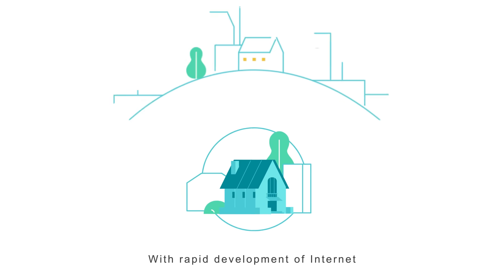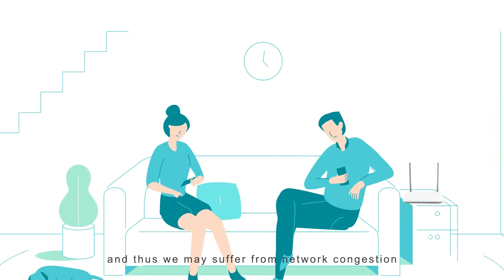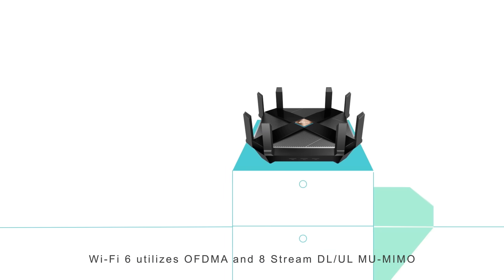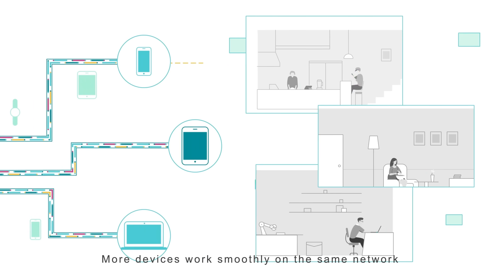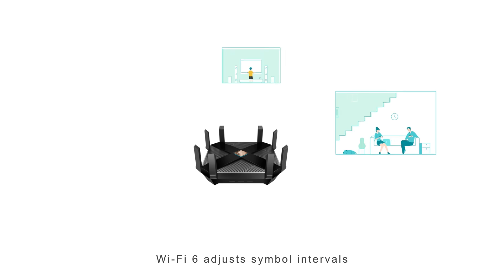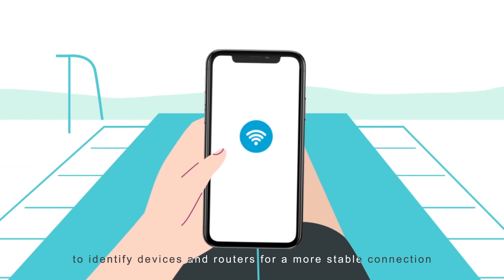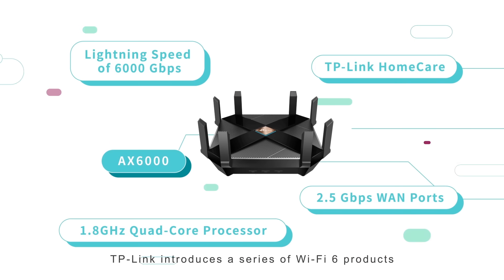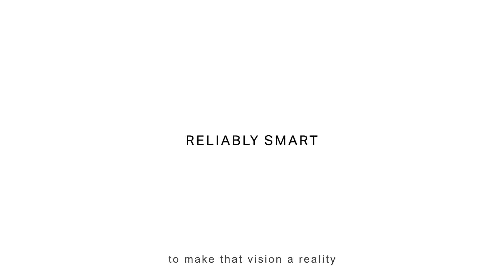What is WiFi 6? Fastest WiFi? Learn about New AX WiFi Routers from TP-Link!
What is WiFi 6? (also known as AX WiFi)

WiFi 6 is the next generation standard in WiFi technology. WiFi 6 also known as “AX WiFi or 802.11 ax WiFi” builds and improves on the current 802.11ac WiFi standard.
WiFi 6 was originally built in response to the growing number of devices in the world. If you own a VR device, multiple smart home devices, or simply have a large number of devices in your household, then a WiFi 6 router might just be the best WiFi router for you.

AX WiFi uses both 1024 QAM to provide a signal packed with more data (giving you more efficiency) and a 160 MHz Channel to provide a wider channel to make your WiFi faster. Experience stutter-free VR or enjoy stunningly vivid 4K and even 8K streaming.

WiFi 6 uses 8x8 uplink/downlink, MU-MIMO, OFDMA, and BSS Color to provide up to 4x larger capacity and to handle more devices.